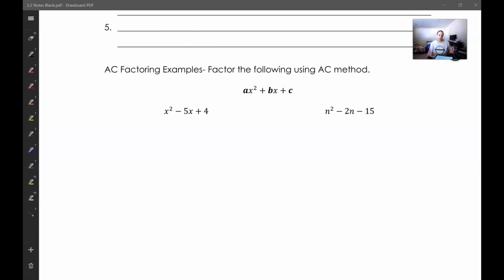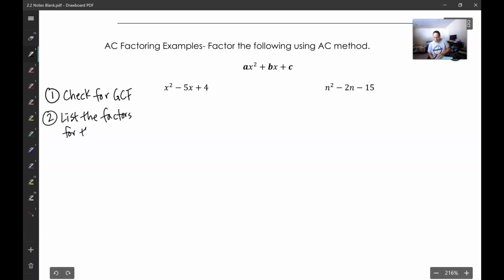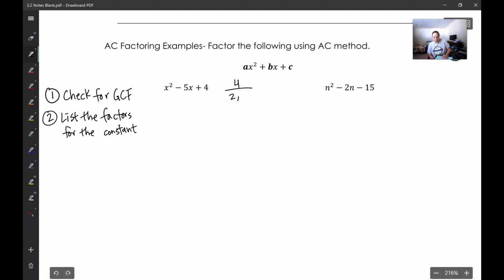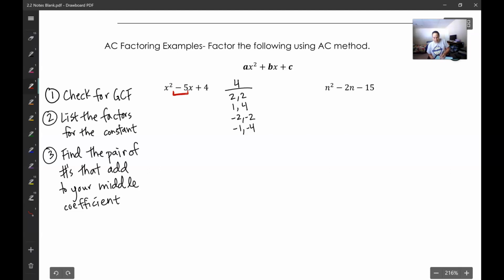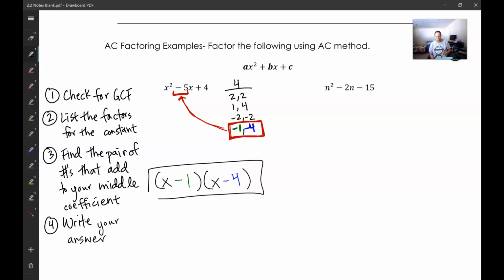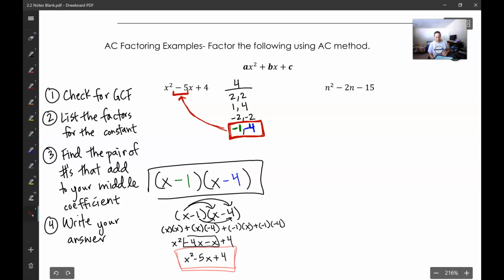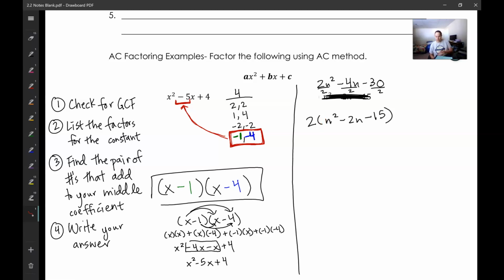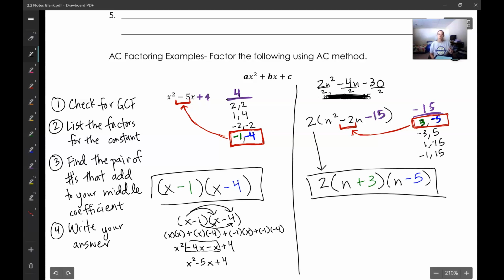SecMath3 2.2a Lesson Pt 2